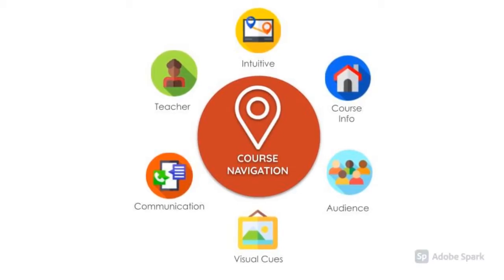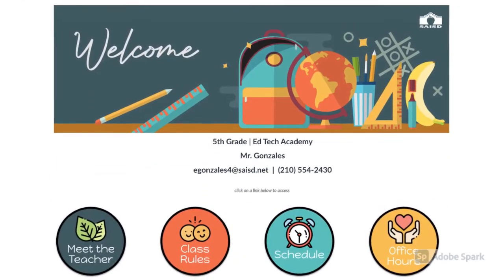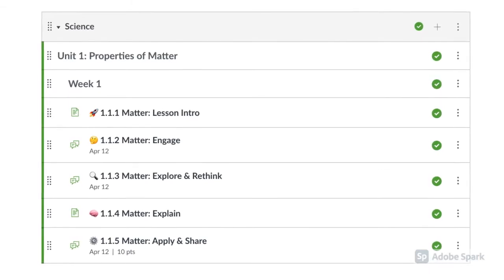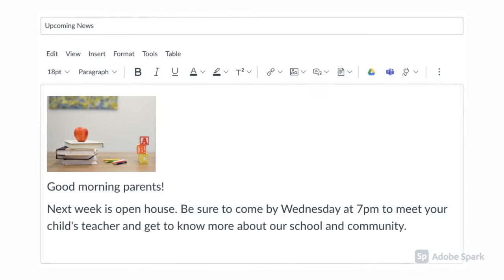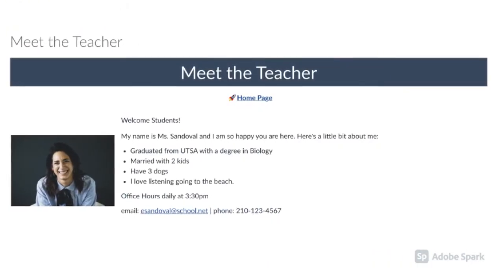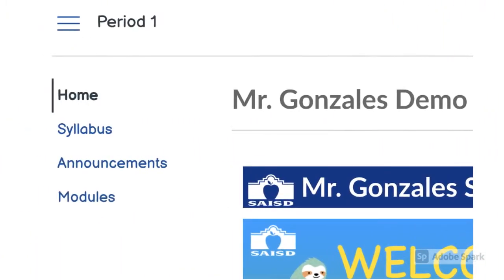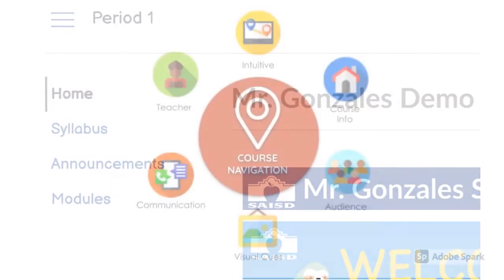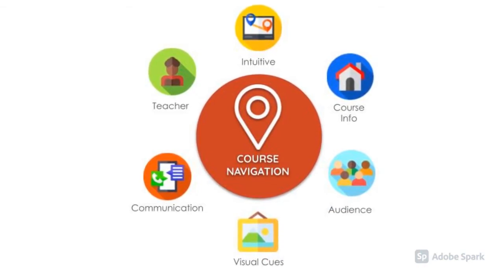Course Navigation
Creating a friendly online learning experience